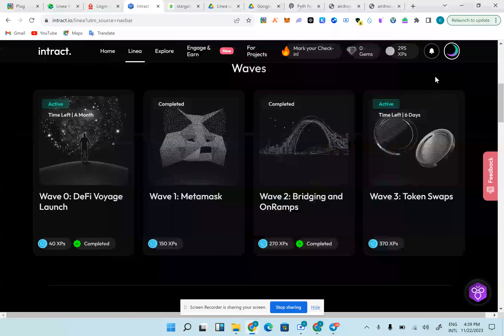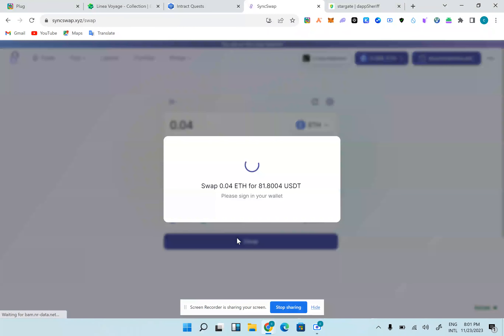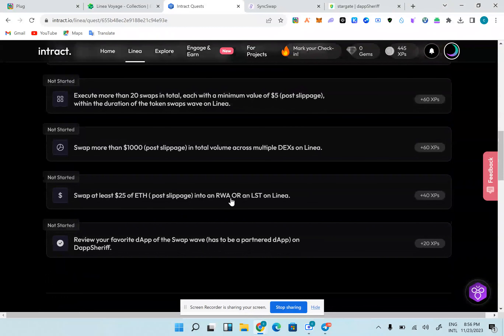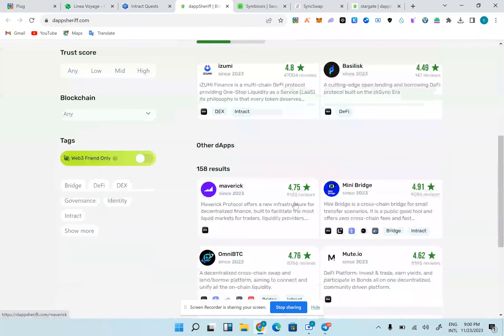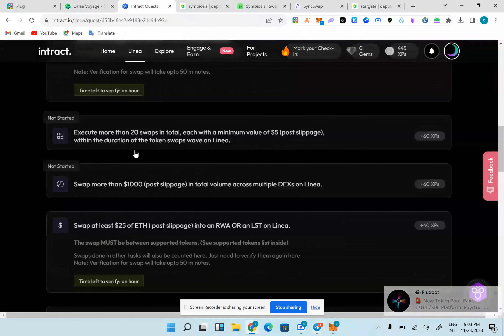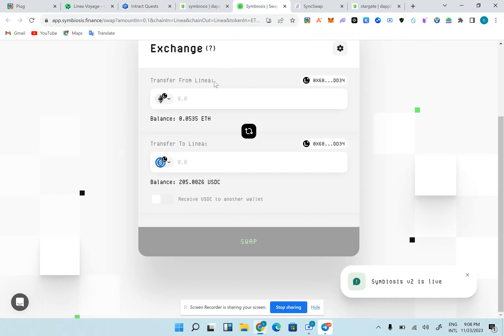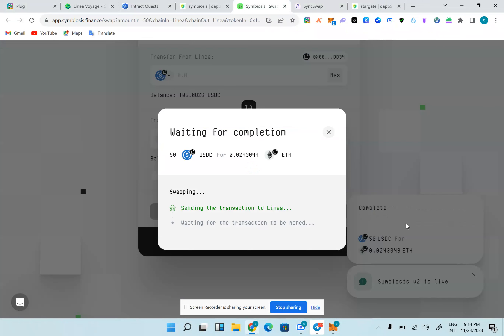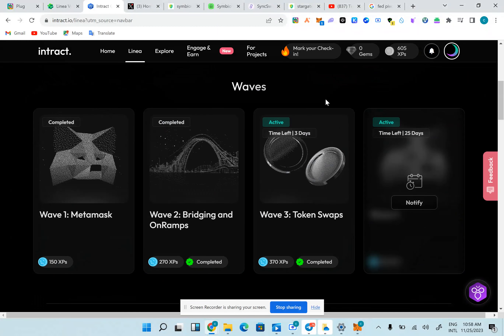Linea Voyage Task Wave 3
Here is the linea voyage task step by step, sorry my editor delayed me on this.